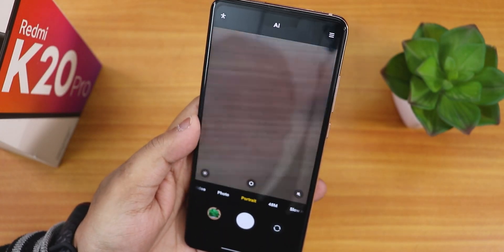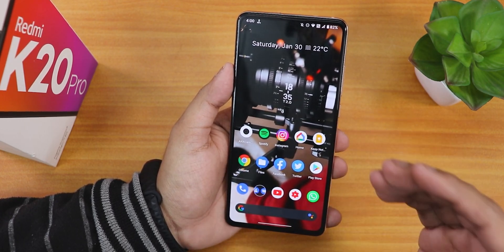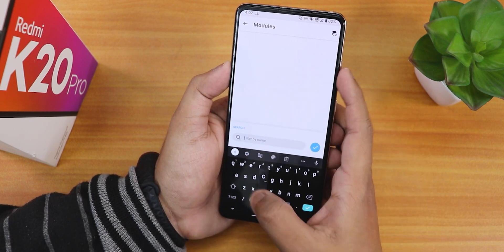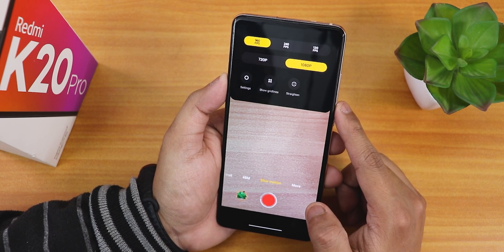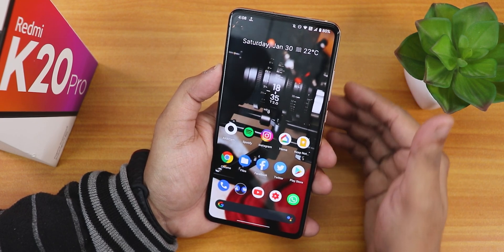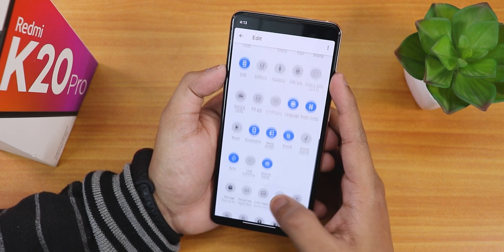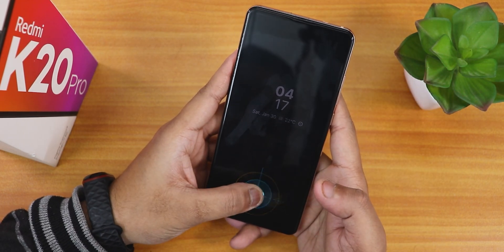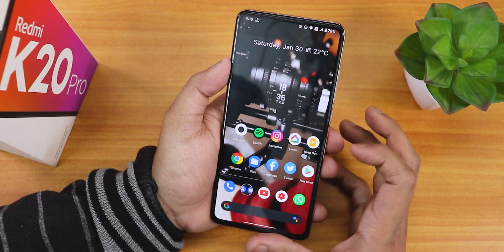EvolutionX 5.3 + Magisk 21.4 = 🔥 || The Best It Has Ever Been On Redmi K20 Pro [29/01/2021 Build]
UPI: titash.sharma-1@okaxis

Timestamps:
0:00 Intro
0:12 Build Info, Changelog, About Magisk, ANX
3:23 About Section, Magisk Mods, SafetyNet
7:14 ANX Camera
10:04 System Section, Evolver
11:42 Battery, Display, QS Panel
13:39 InCall UI, Benchmarks
14:41 FOD Speed, Dark Theme, Conclusion